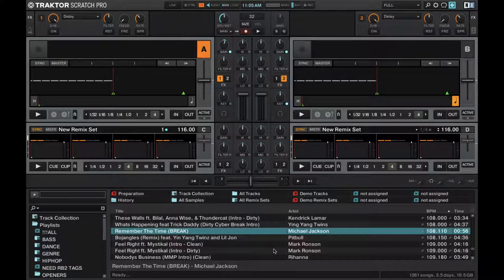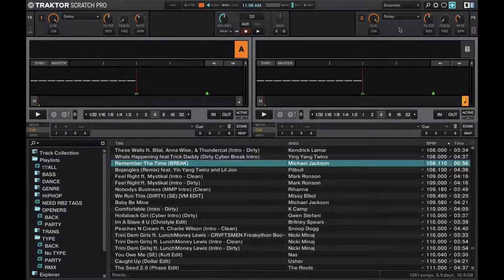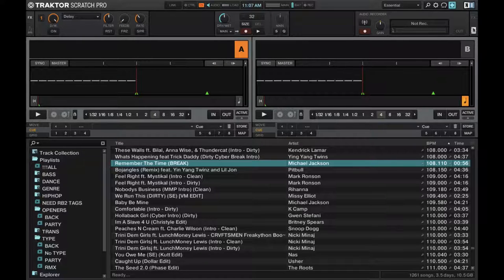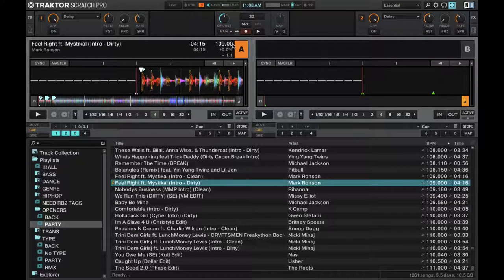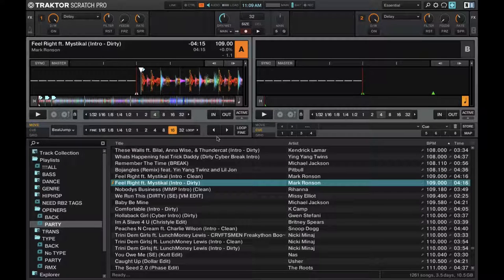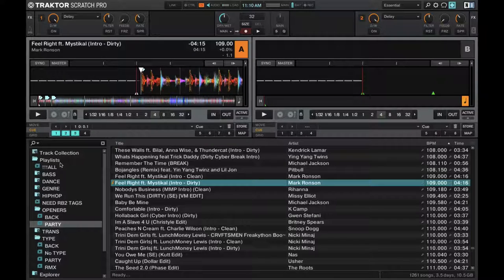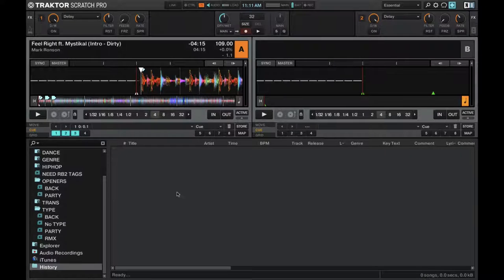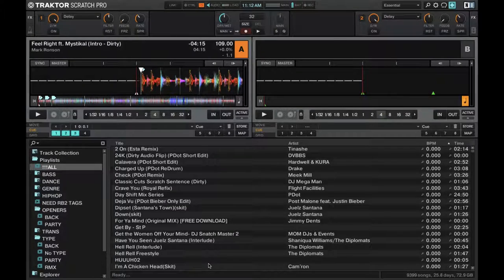Traktor Pro 2 For Beginners - Basic Introduction and Walkthrough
Here's a basic introduction into the world of Traktor Pro 2! In this video we go over a brief overview of the overall layout of Traktor, which can be quite overwhelming at first.